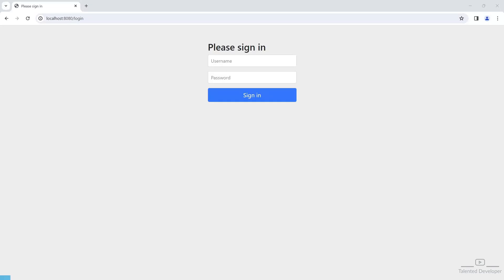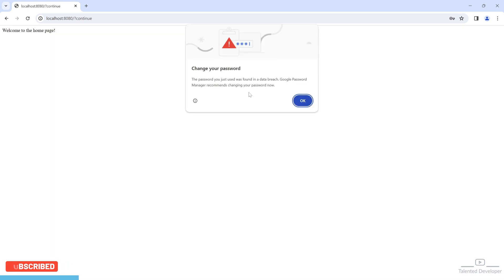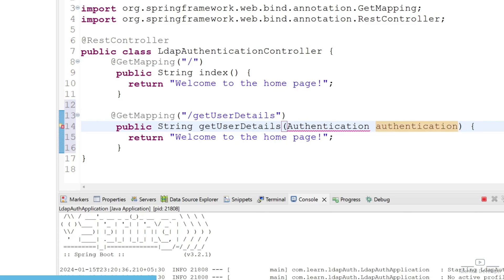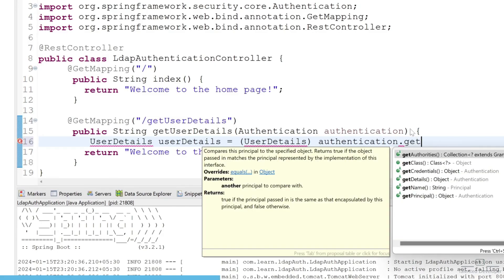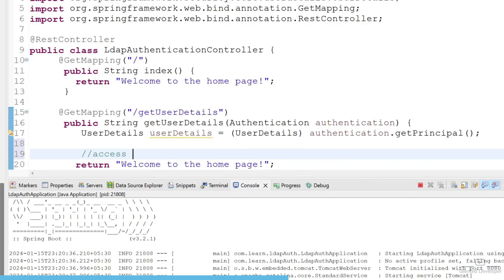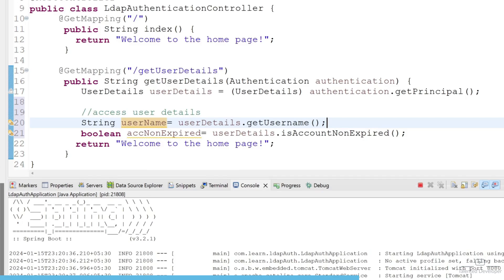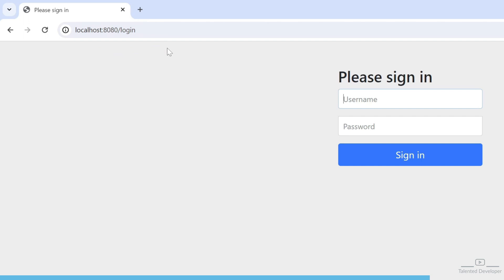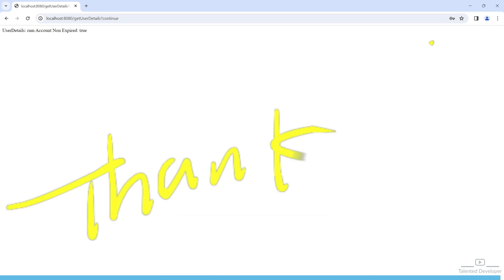How To Find LDAP User Login Details in Spring Boot part -2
How To Find LDAP User Login Details in Spring Boot | Spring boot ldap login user details

🚀 Mastering LDAP User Login Details in Spring Boot Tutorial 🚀

Welcome to our comprehensive guide on navigating LDAP and retrieving user login details in a Spring Boot application! In this tutorial, we'll walk you through the step-by-step process of integrating LDAP authentication into your Spring Boot project and accessing essential user login information.

🔍 What You'll Learn:
understanding user login details from LDAP.

🎓 Key Topics Covered:

User Login Details: Dive into extracting and interpreting user login details from the LDAP directory.

💻 Code Snippets and Resources:
Access the code snippets used in this tutorial and additional resources on GitHub

LDAP Basics
🚨 Important Note:
Ensure that you have a basic understanding of Spring Boot and LDAP concepts before diving into this tutorial.

📌 Timestamps:
00:00 - Discuss about LDAP Login
00:22 - Login User Demo
00:44 - Implementing of current login user details